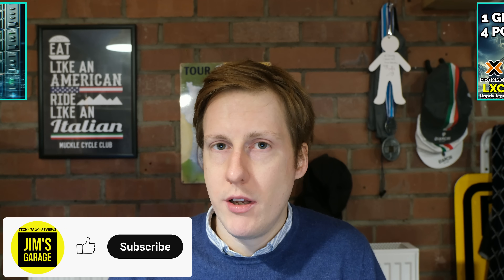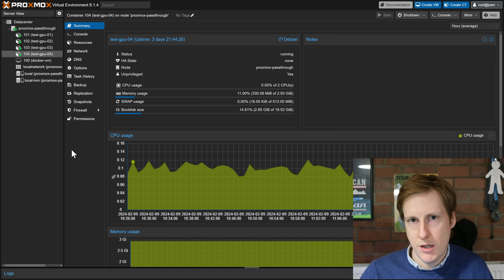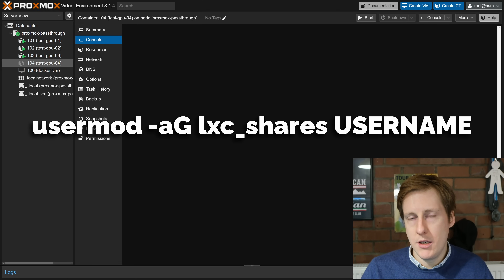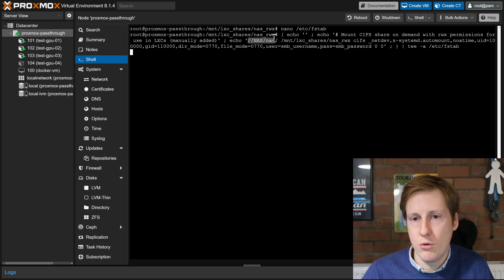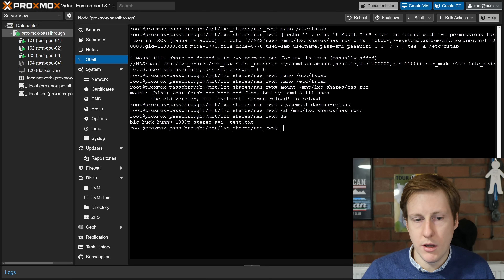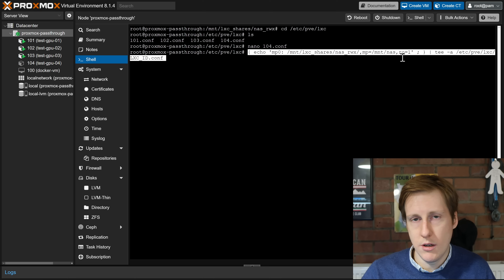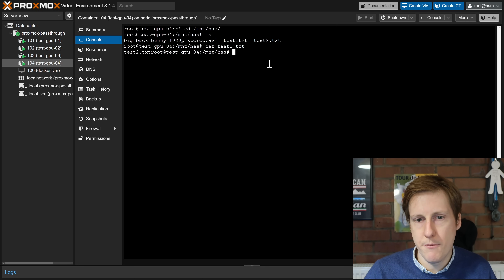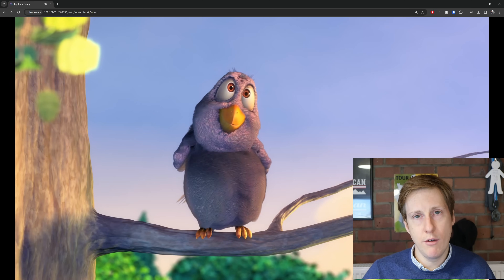NAS Shares On LXC - Unprivileged - Jellyfin Example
This video shows how to mount a NAS share in an unprivileged LXC. This is useful for many applications, particularly things like Jellyfin and Plex that often require larger NAS storage connectivty.

00:00 - Introduction to LXC Network Share Mounting
01:34 - Proxmox - LXC Config
03:55 - Proxmox Host Config
10:34 - Testing in LXC with Jellyfin
13:00 - Outro